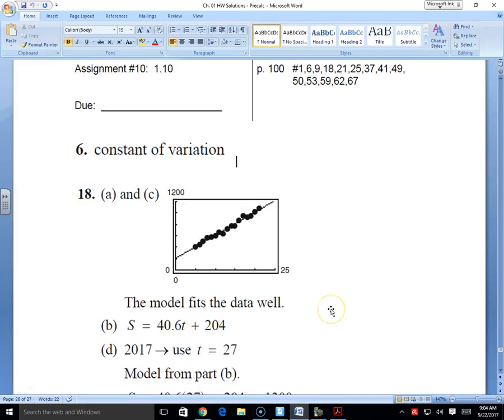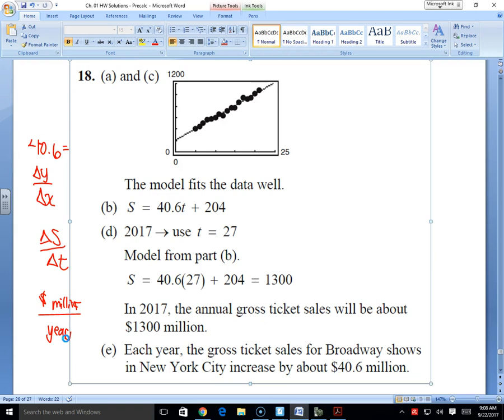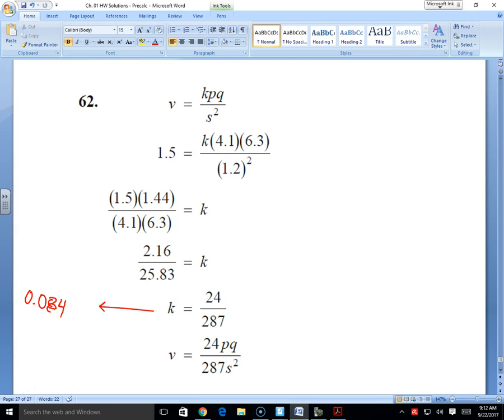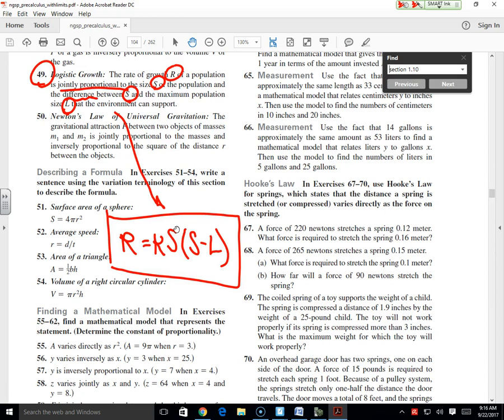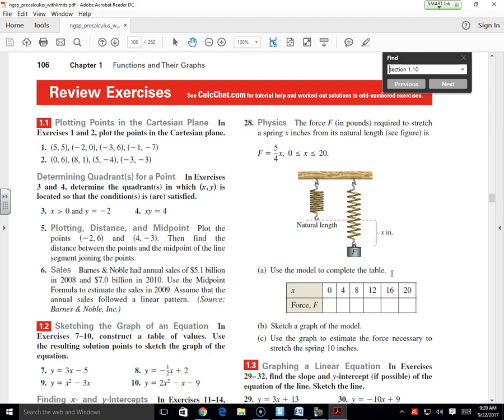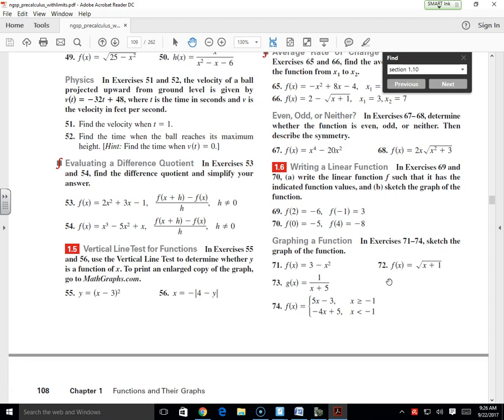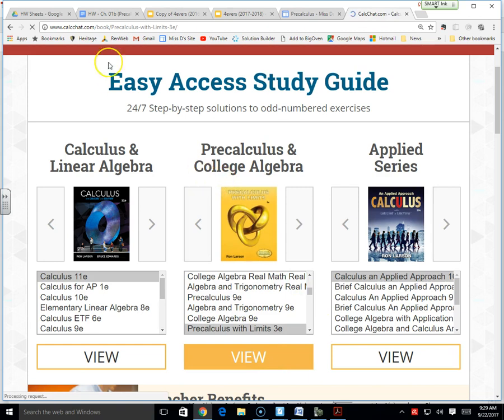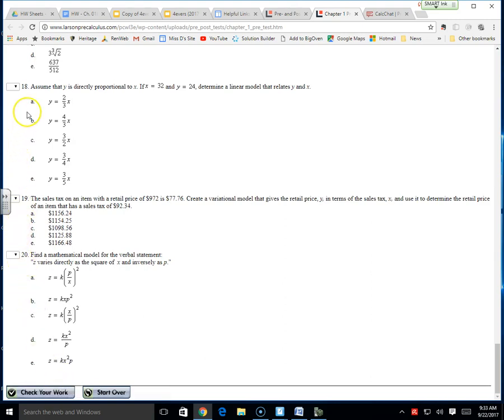Precalc 09 22 17